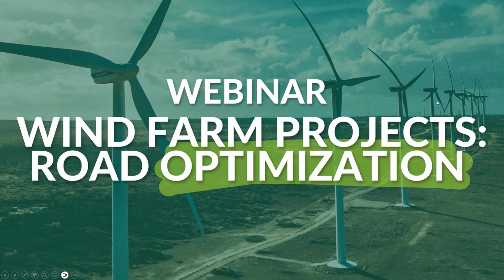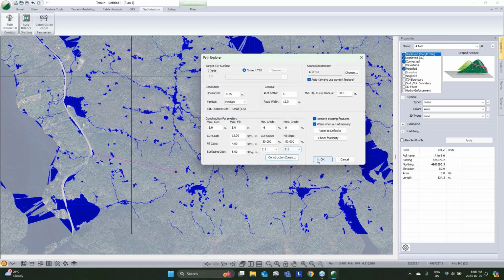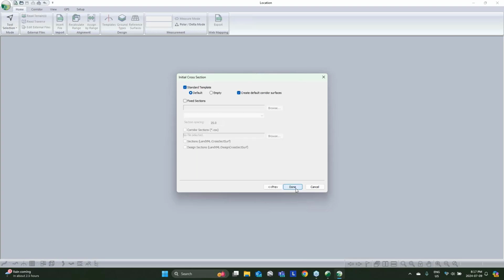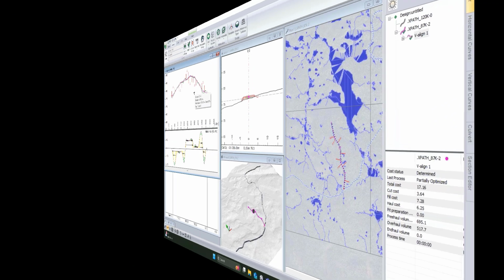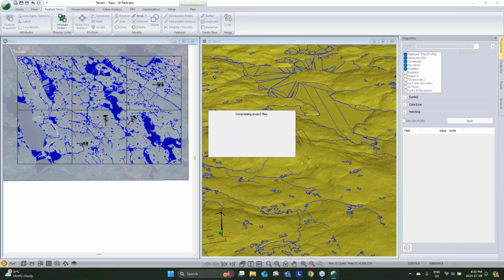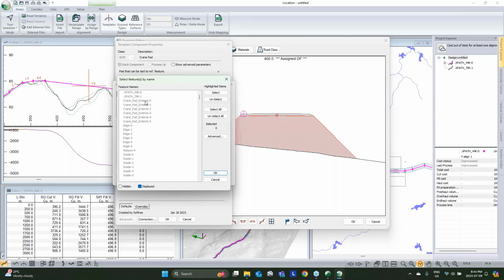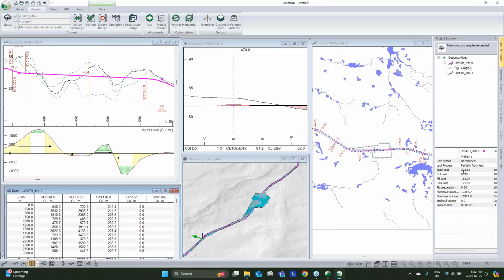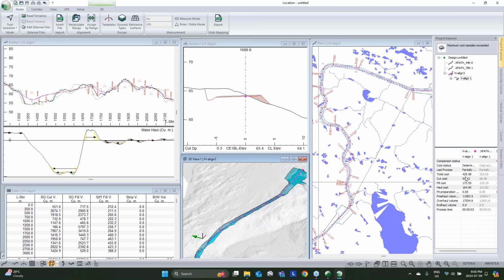Wind Farm Road Optimization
In this webinar, we discovered the essentials of road design for wind farms using RoadEng software. In this session, we explored two workflow options:

WORK FLOW #1 Quick & Easy Preliminary Road Network Planning: 02:16 ✅
We learnt how to efficiently explore potential road locations between turbines and obtain initial cost estimates for feasibility and planning.

WORK FLOW #2 Detailed Road Network Design : 24:51 ✅
We dived into the optimization of road locations and earthworks, including pad and crane laydowns, to achieve a more precise and effective road design.

Q&A   50:51 ✅